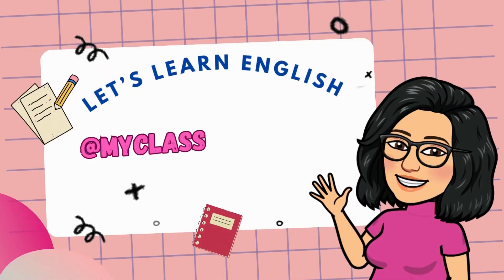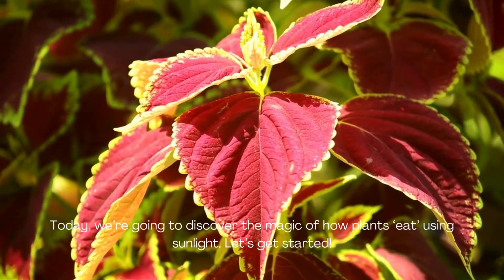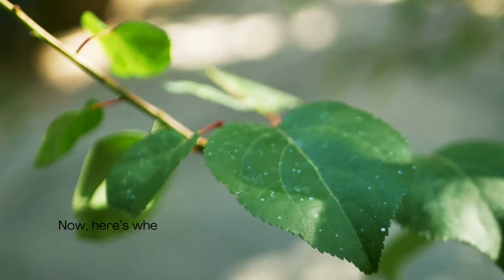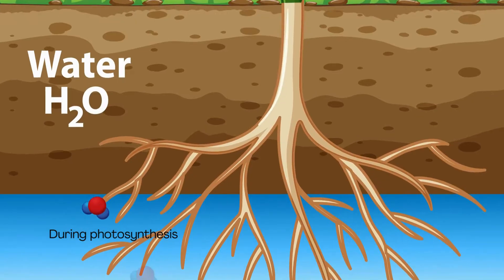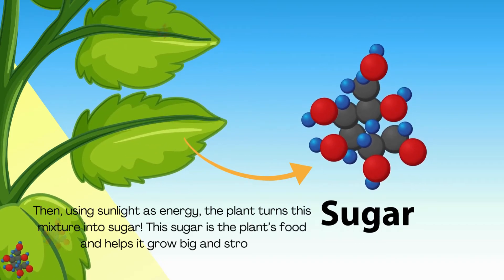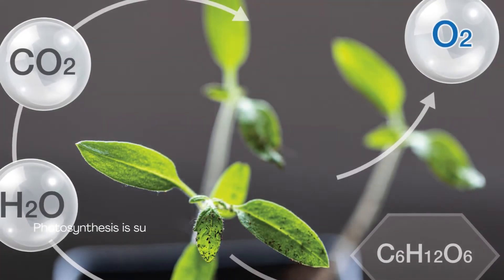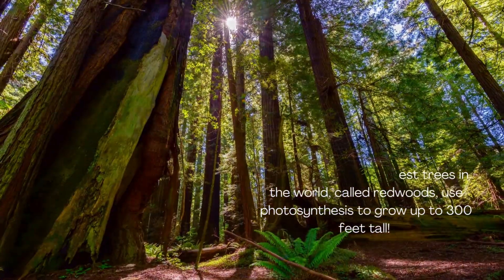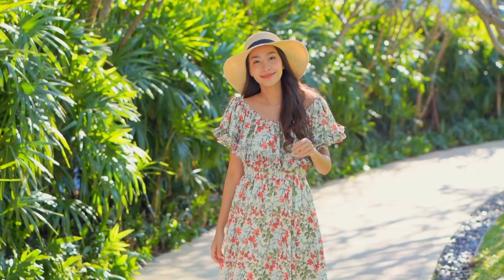Detective Series: How Do Plants Eat? The Magic of Photosynthesis!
Did you know that plants can make their own food? In this fun and easy-to-understand science video for kids, we explore the amazing process of photosynthesis! Learn how plants use sunlight, water, and air to make the food they need to grow, and how they give us oxygen in return. Perfect for curious kids who love learning about nature!